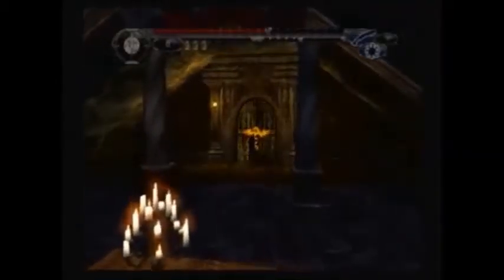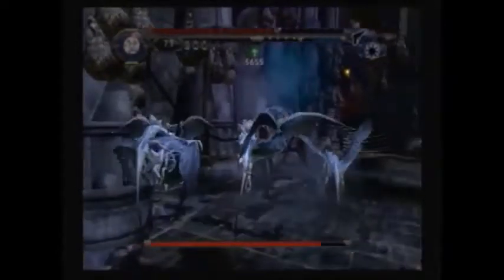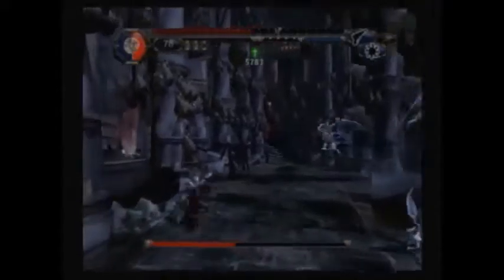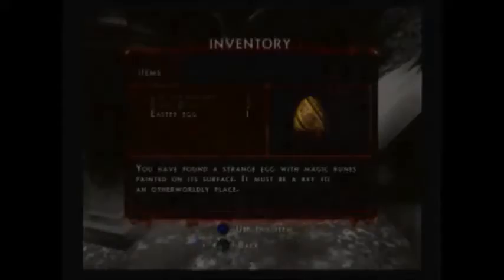Van Helsing Mission 5 Castle Frankenstein Part 2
After completing challenge 5 we make our way back to Castle Frankenstein. Continuing to explore we face off against Dracula's offspring. Again lots of back tracking back and forth and plenty of enemies.